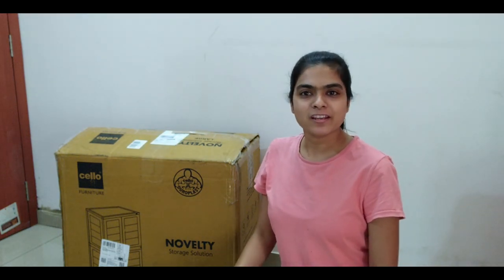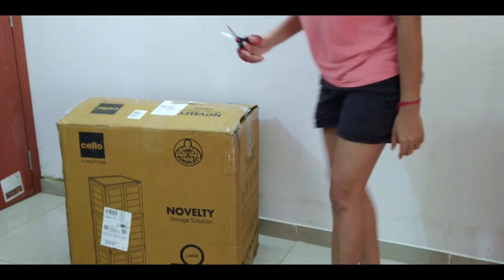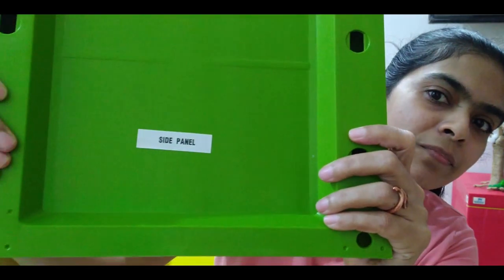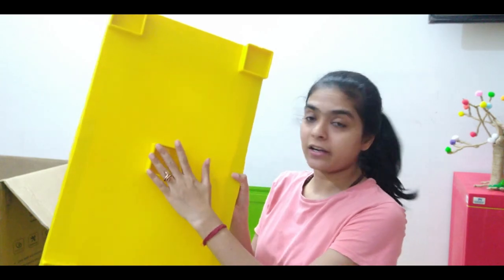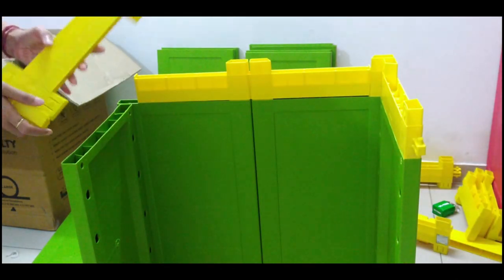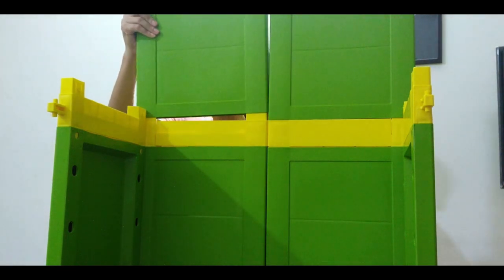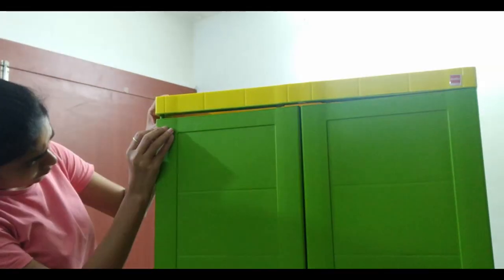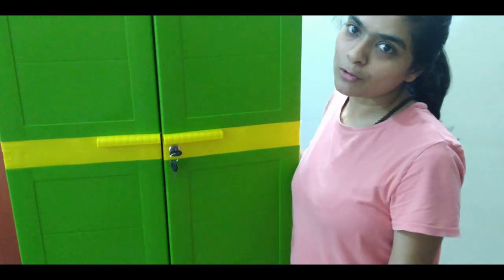Cello Novelty Large Storage Almirah Unboxing / Assembly/Review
Hey Guys,
Today's video going to share you Cello Novelty Large Storage Unboxing / Assembly/Review ...I hope it will be easy for you to understand its good or not...its my own experience & purchased it own.

Product Dimensions: Length (61 cm), Width (38 cm), Height (180.3 cm)